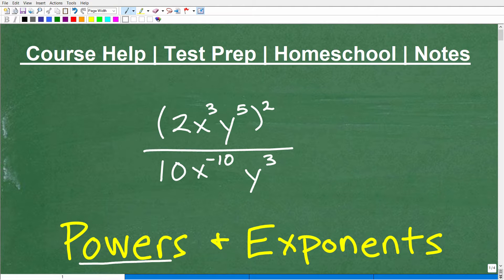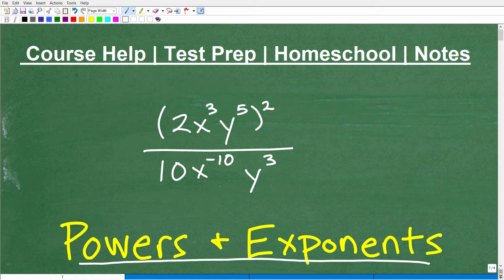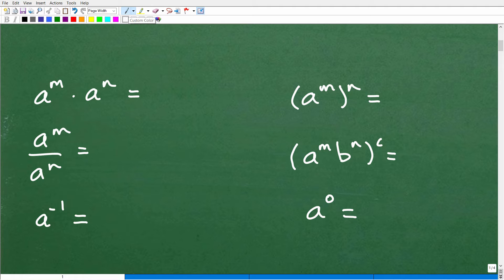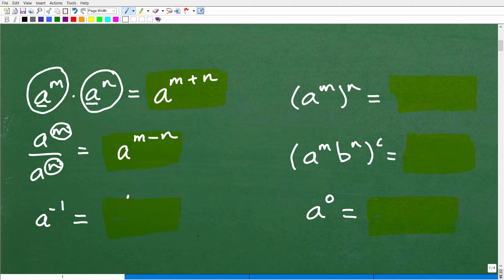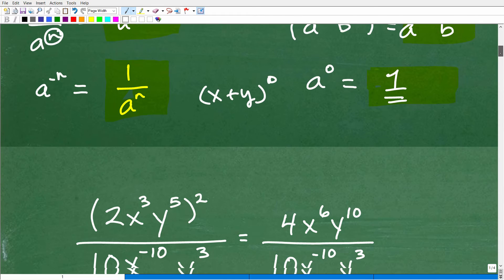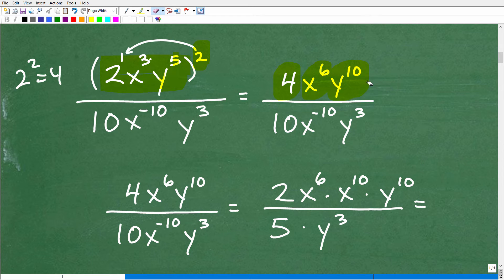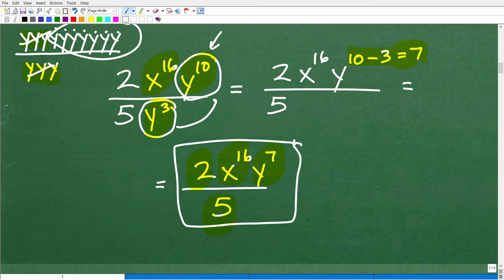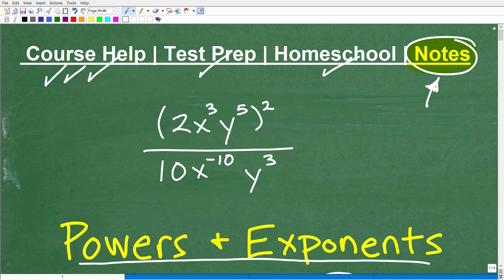Working with Powers and Exponents – ALGEBRA Practice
Simplifying powers and exponents in algebra.  For more math help to include math lessons, practice problems and math tutorials check out my full math help program